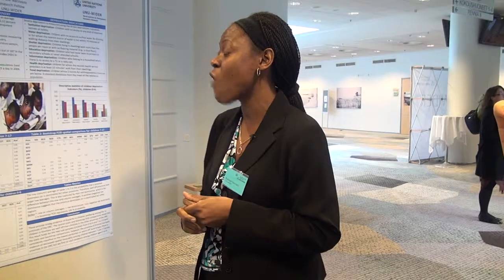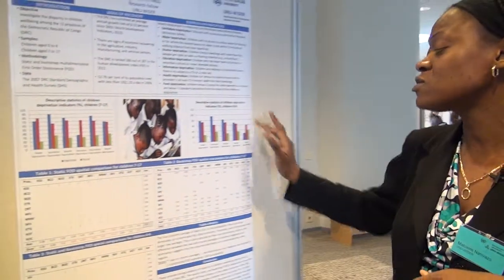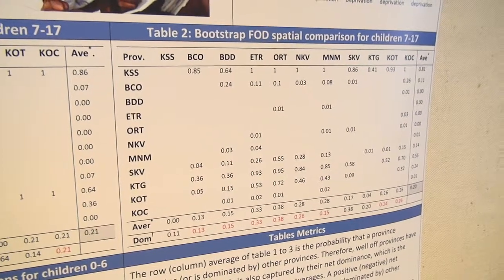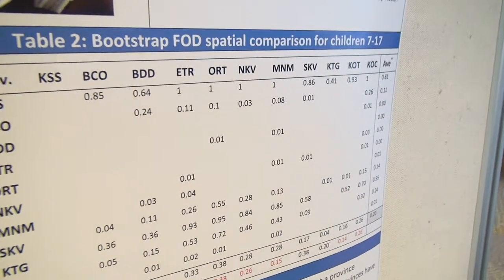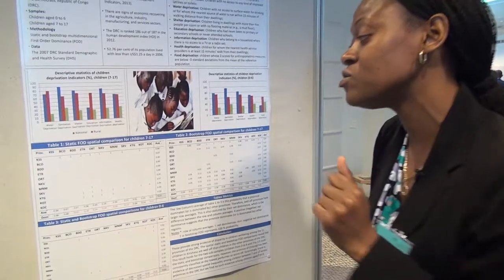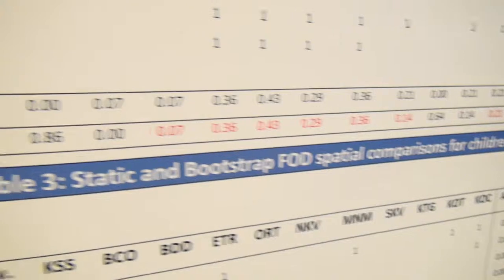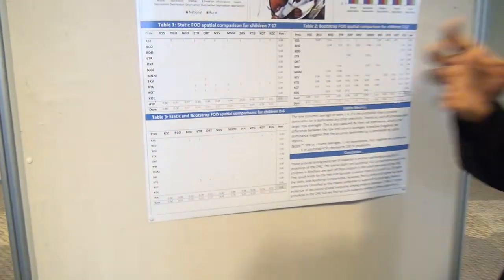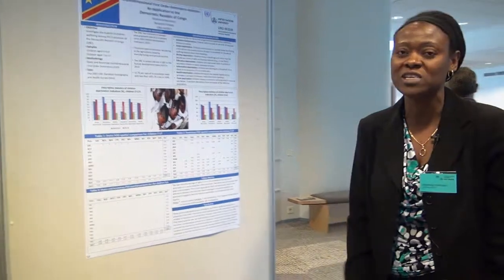IGA Conference - Poster 5: Growth and Inclusiveness 4/4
Malokele Nanivazo: Multidimensional first order dominance analysis: An application to the Democratic Republic of Congo

Inclusive Growth Conference: Measurement, Causes, and Consequences

The UNU-WIDER development conference in September 2013 focused on the performance, prospects, and policies for promoting more inclusive growth throughout Africa, including North Africa.